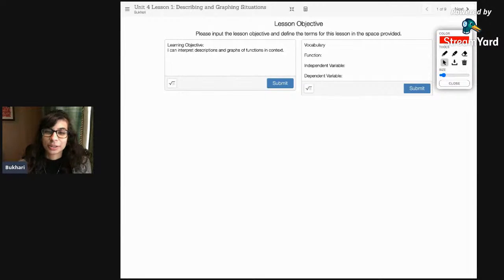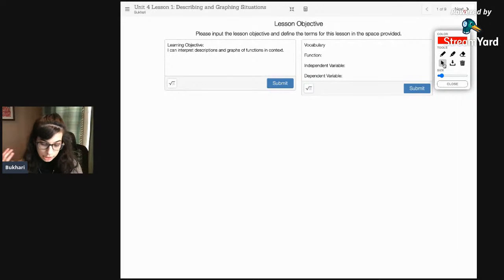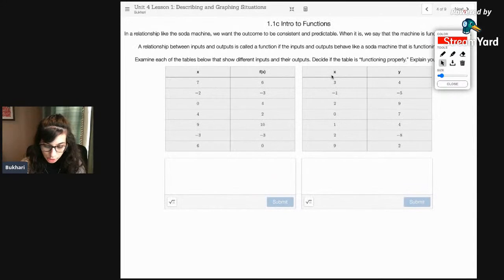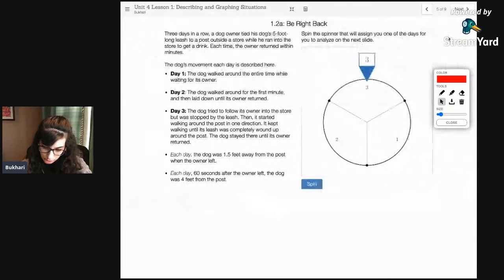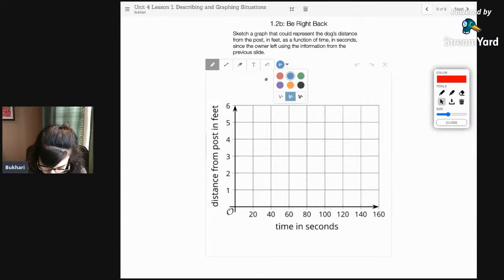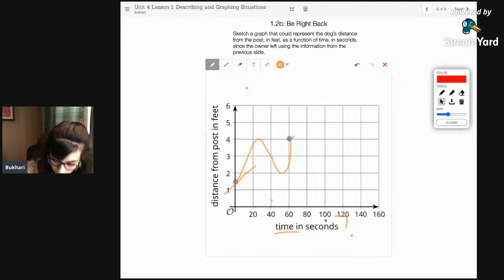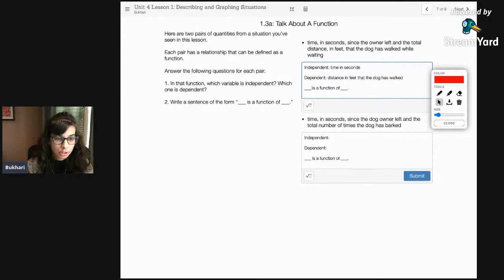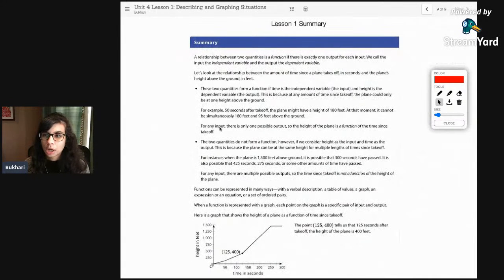Unit 4 Lesson 1